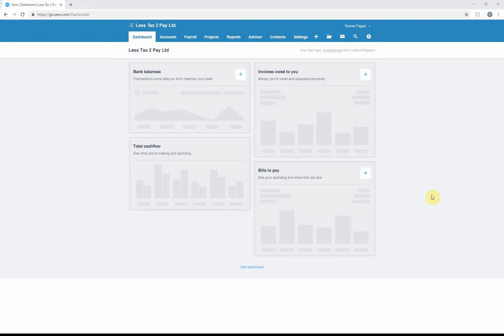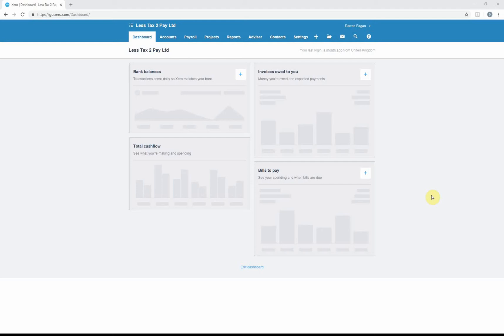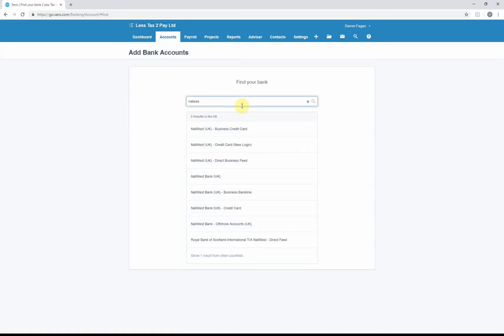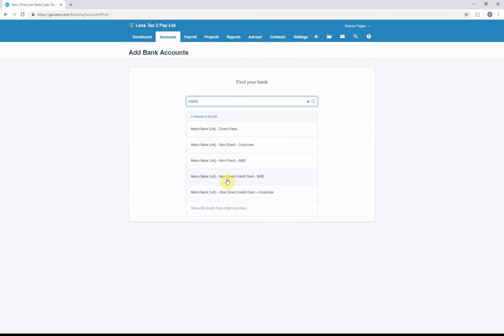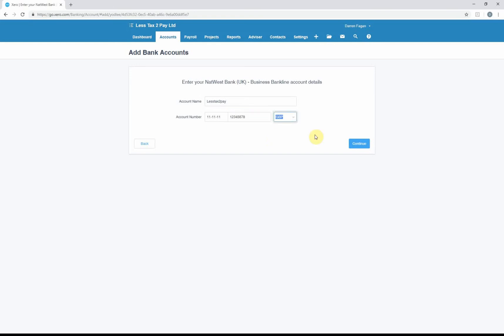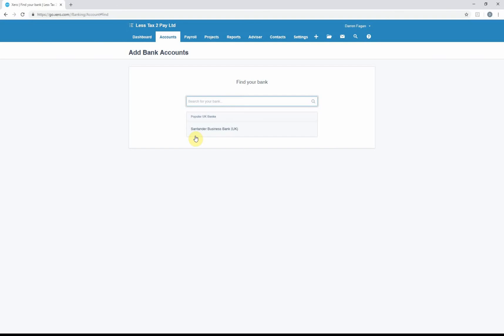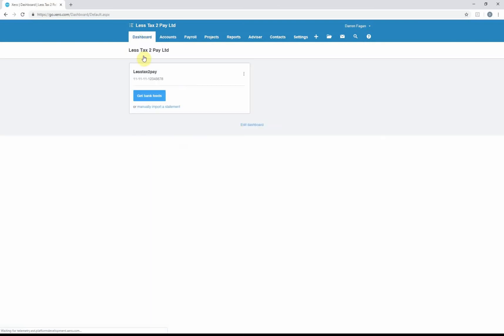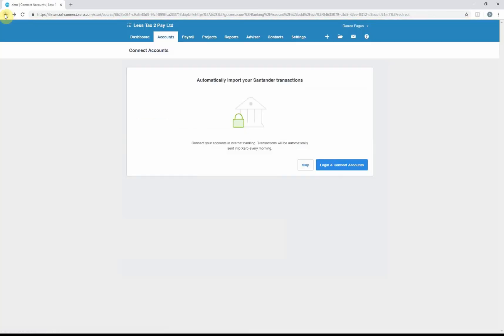Xero - Connecting Bank Feed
Xero - How to connect a bank feed to download transactions